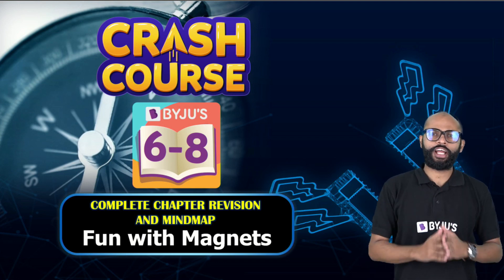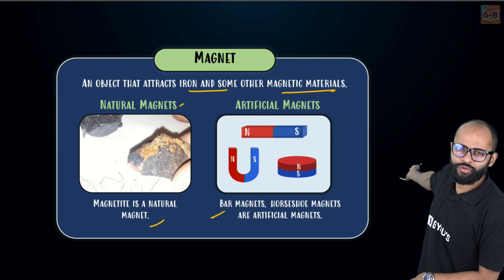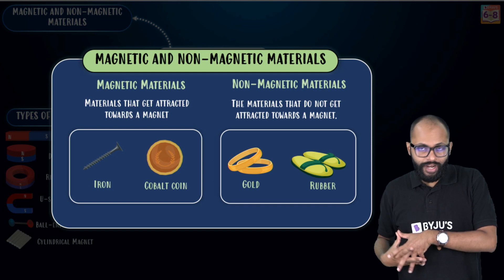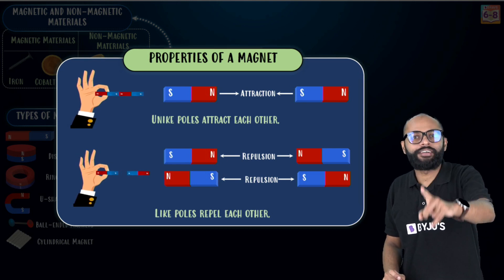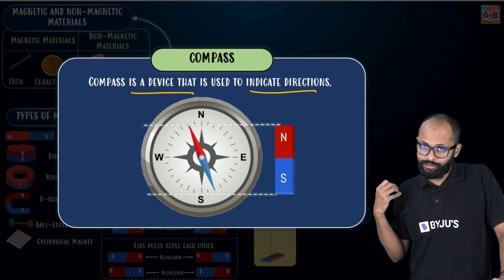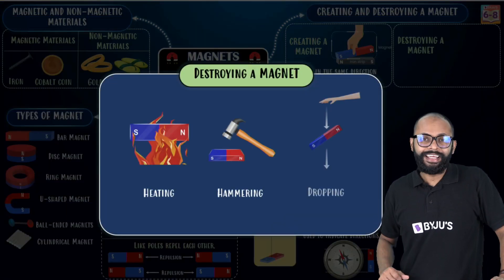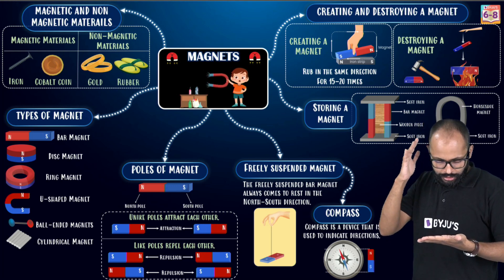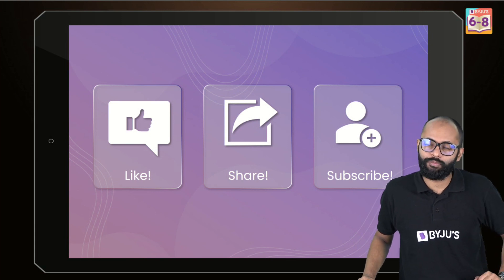Complete Fun with Magnets Chapter Under 20 Mins Class 6 Physics | Crash course | BYJU'S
In this session, Saurabh Sir will be taking a session on completing chapter 13 “Fun with Magnets” of class 6 in 20 minutes. Not only this, but at the end of the session, he will give you the 10 Most Important objective questions as homework.